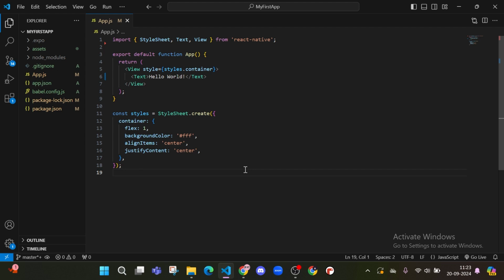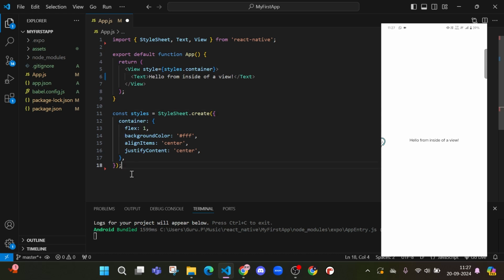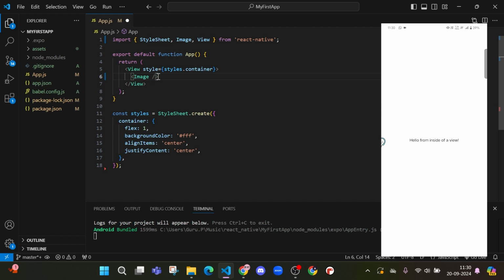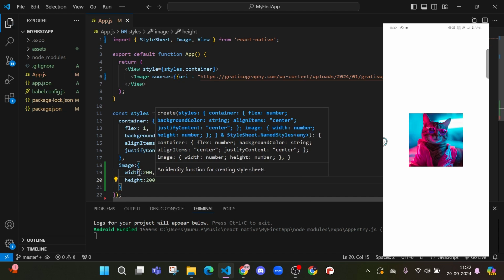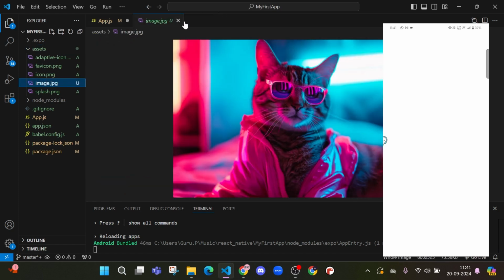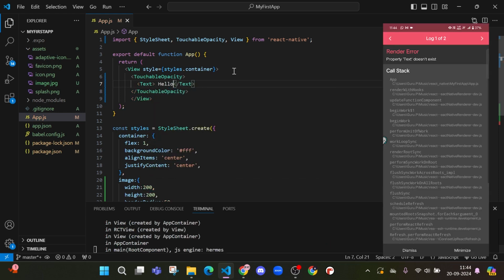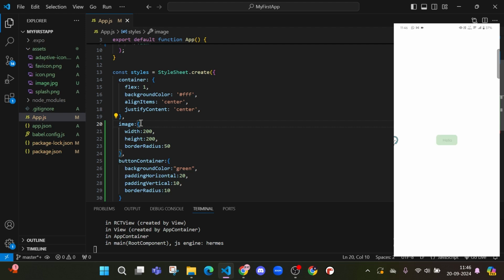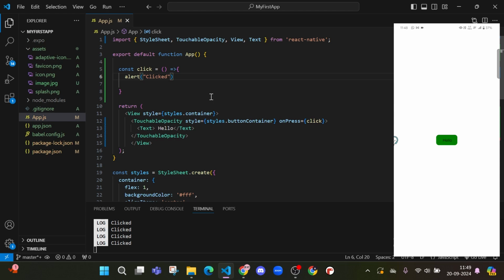React Native with Expo – Episode 3: Mastering View, Text, Image & TouchableOpacity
Welcome back to Episode 3 of our React Native with Expo series! 🚀 Today, we’re diving into the core UI components that are essential for building any React Native app.

📌 What You’ll Learn in This Episode:
✅ View & Text – The building blocks of your app’s UI
✅ Image Component – Displaying images from the web & local assets
✅ TouchableOpacity – Adding interactivity with tappable buttons

By the end of this video, you’ll have a solid grasp of these essential components, allowing you to create layouts, display content, and make your app interactive.